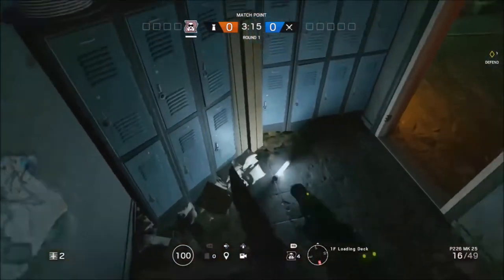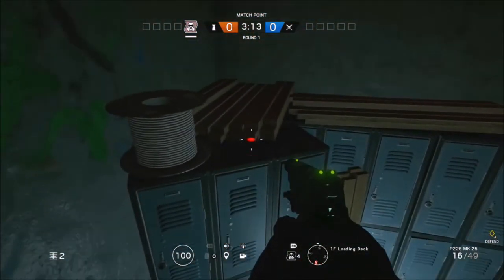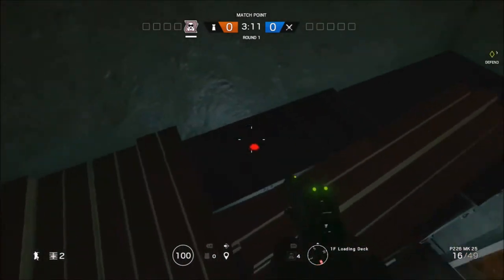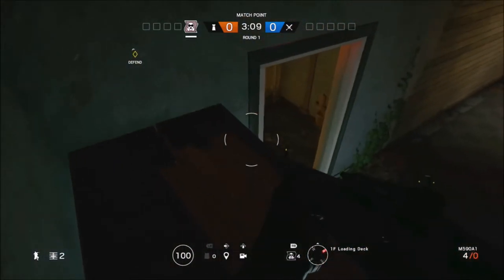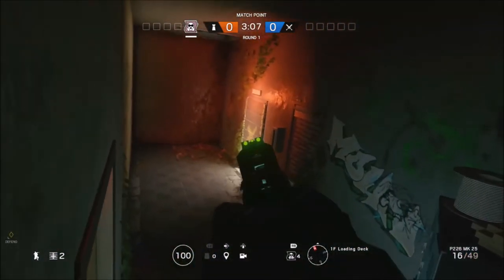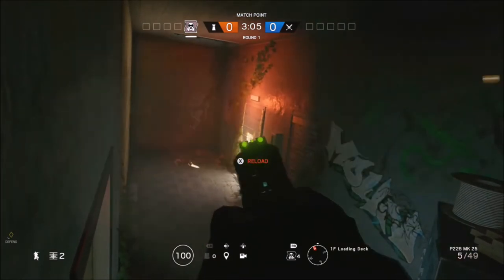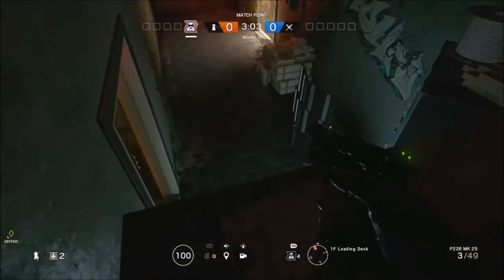TCR6S | Insane New Theme-park Hiding Spot Xbox One - Ps4 + PC